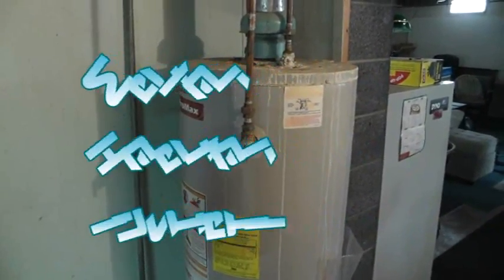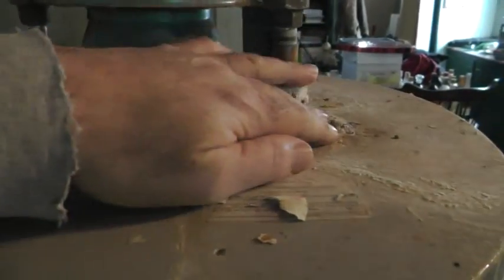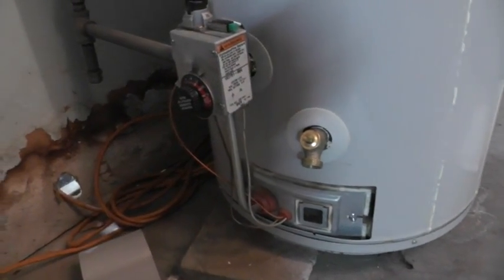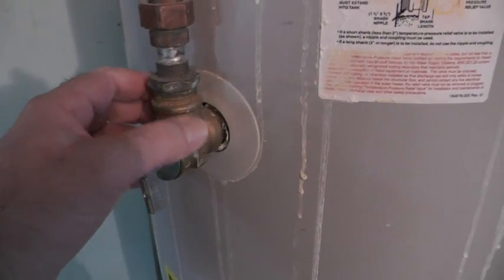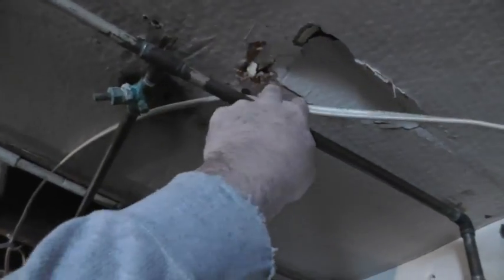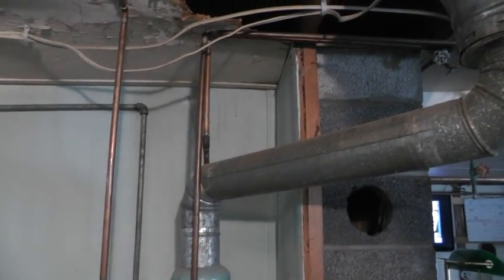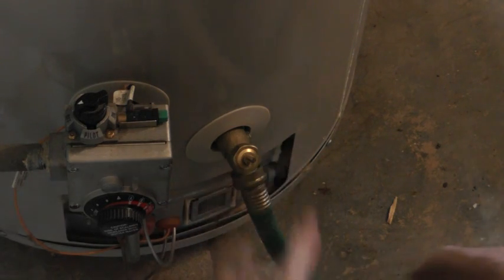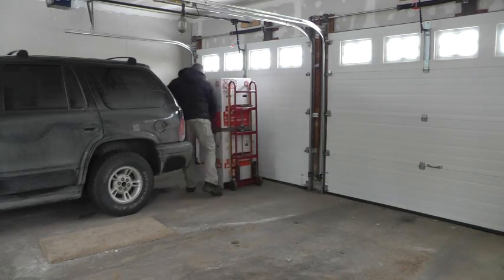DIY Gas Water Heater Install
Replacing a water heater is easy. They are light when empty.
They are not cheap. Home center may post an installation price of $200 or so in addition to the cost of the unit. However, when the installer comes to your house, he may (will) find several items that need to be corrected AND WILL CHARGE YOU for them. It doesn't matter if its been working just fine for 30 years. You will pay for new venting, shut offs, electric service, gas lines, physical access, fittings, down tube for pressure relief valve, drain pan and drain lines, expansion tank, permits, testing, platform if installed in a garage, strapping in earthquake zone (what you have won't be good enough) and every other code requirement, whether you like it or not.

BTW If any water or steam whatsoever comes out of the Temperature and Pressure relief Safety Valve, something is wrong and needs to be corrected immediately. The water could be boiling and producing steam. The down tube is required just in case there is a failure and steam blows out of there, the steam does not scald you. The down tube serves no other function and is a safety requirement. Of course, to be injured, you would have to be standing right there when the failure occurred. In some areas, building codes require this to be piped outside to save property from water damage in the event of a failure. If water is occasionally spitting out of this safety valve, you may need to install a thermal expansion tank.

Modern water heaters are well insulated and a thin blanket of insulation wrapped around the outside of the unit will do little to save any energy. Kind of a gimmick. A person installs the blanket then uses less hot water because they are conscious of the expense. There's the savings. Installing an expensive timer to turn on/off an electric water heater is Third World and can greatly reduce the convenience of having hot water available when you need it. Worse yet, these timers are often poorly installed by home owners and create a real safety hazard. The temperature and on/off cycle is controlled by a thermostat. Turning down the water temp by a couple degrees would be a better option for energy conservation. This tank stores hot water all night and does not kick on until the first shower is taken in the morning.

A proper flexible water line connector has a rubber washer at the mating surface and a plastic sleeve under the flare nut. This breaks the copper pipe to steel tank contact and can greatly reduce galvanic corrosion of the dissimilar metals, which essentially dissolves your water heater. They also provide an important thermal break to reduce heat conducting out of the tank and radiating out of the pipes even when the water is not flowing. The connectors cost about 10 bucks each and are often skipped to save the installer's money. In the video, I reused some copper pipe for the down tube. I replaced it the next day with CPVC to reduce heat dissipation. I also installed the in/out pipe insulation pieces that came with the new heater.  If you want the best efficiency, install these items.

You may find an information sheet at the home center near the water heater display that is a comparison chart for every model they carry. I found it handy. Just because a certain model cost $500 more, doesn't mean it is $500 better. I care not whether the drain valve is brass or plastic (plastic will radiate less stored heat) or if the recovery time is 5 minutes less etc. It just makes hot water. This is a 50 gallon coffee pot. Spent $400 plus some fittings and valves.
Good Luck.

Some people don't like the term "hot water heater".
They say,
"You don't need to heat, hot water".
Funny.
I say,
"If the water heater is cold,
it is broken".